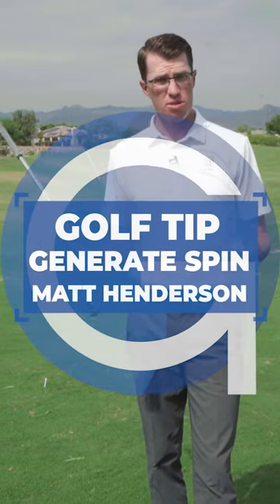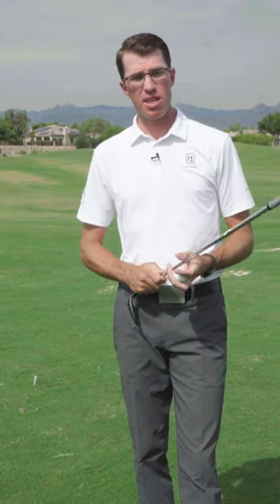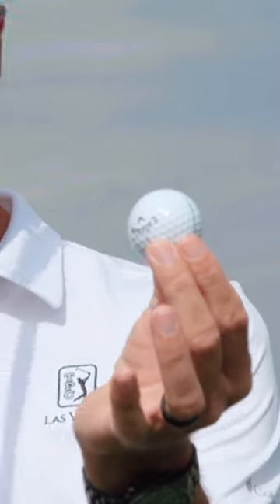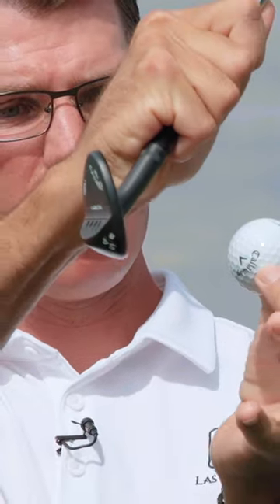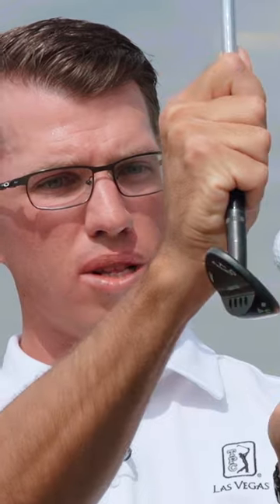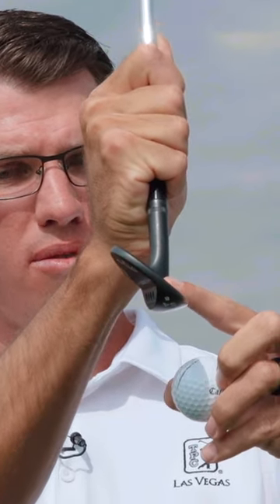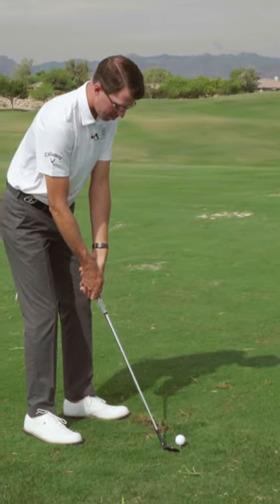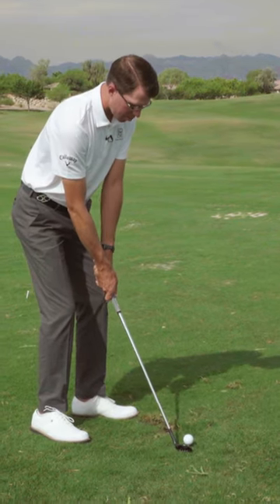A Drill to Help Generate Spin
A drill to get the feel of generating spin with wedges.